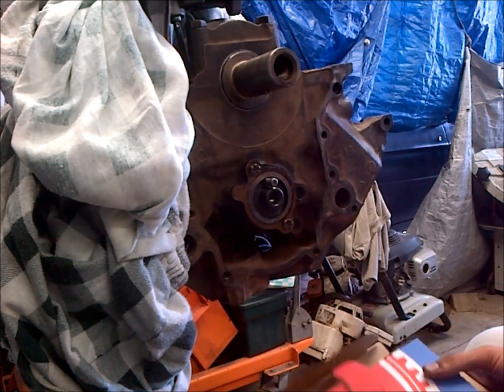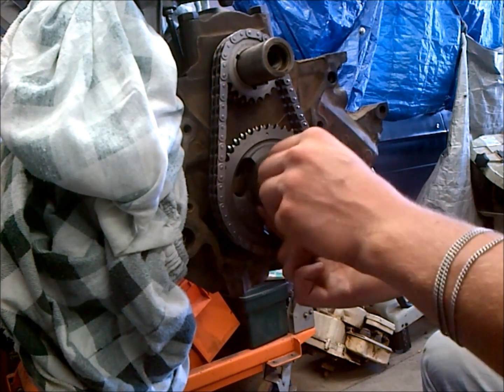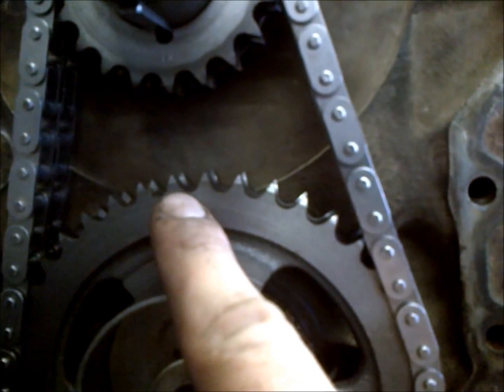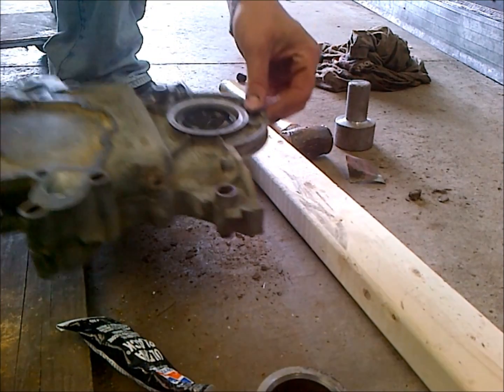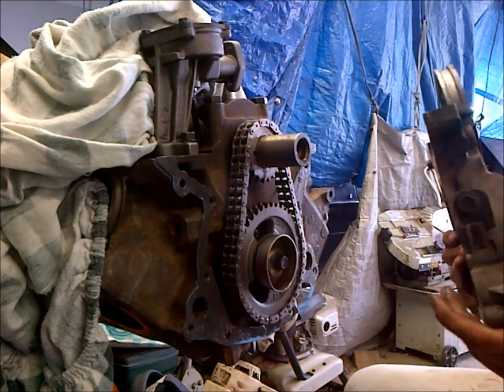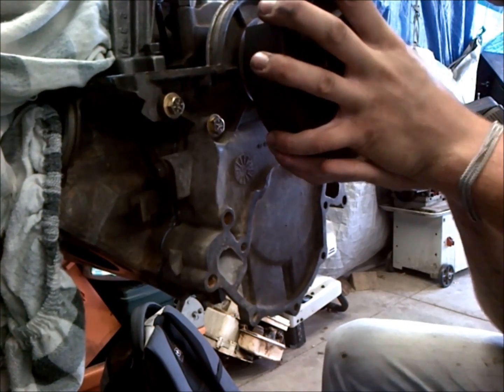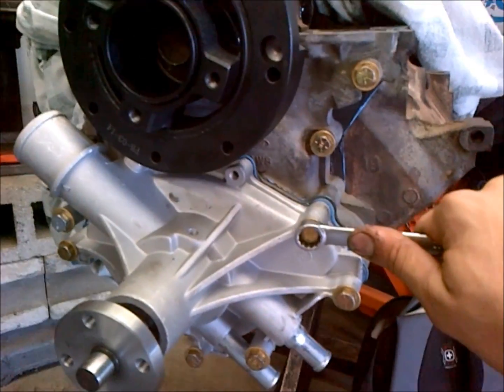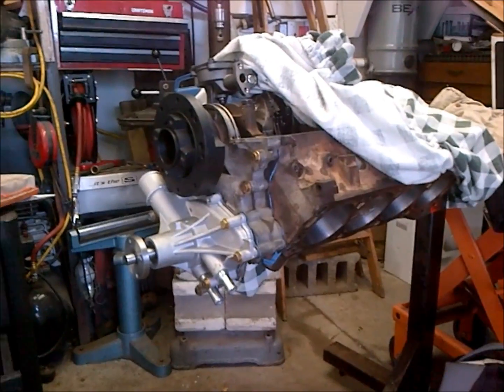Timing Chain Timing Cover, W Pump Installation (Vid 4 of 8) - How To 302 5.0 Budget Rebuild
installing the front assemblies on our budget 302. timing chain timing cover harmonic balancer and water pump. everything is done by the book and set to proper specs. SBF Rebuild